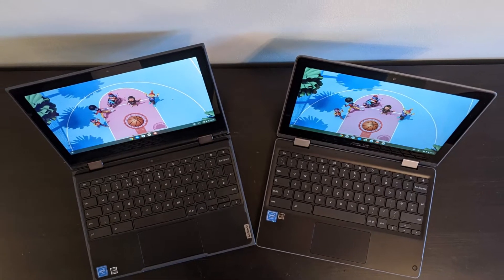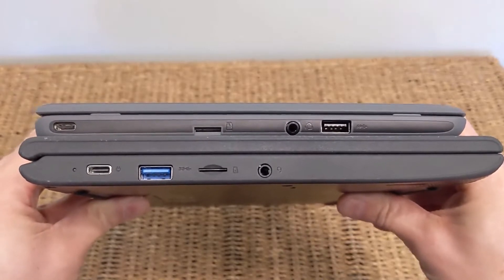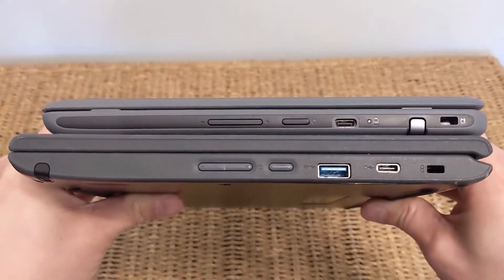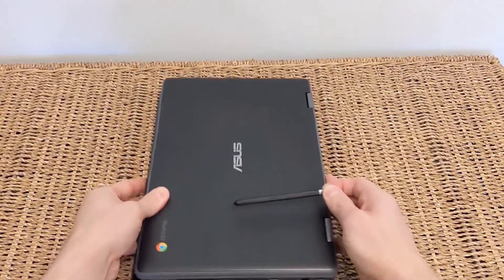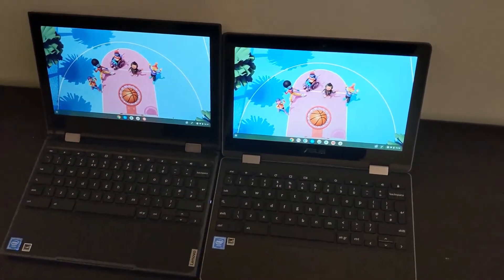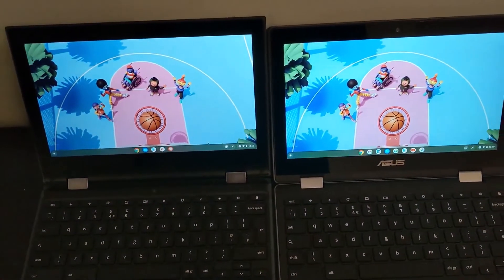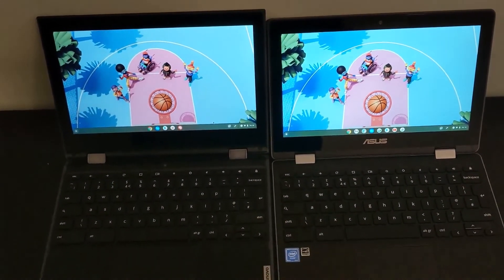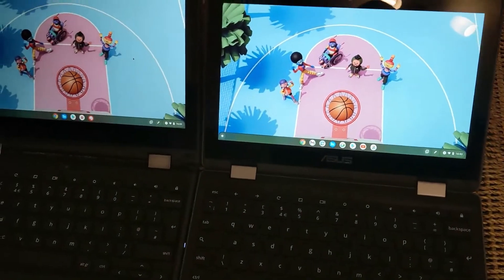ASUS Flip C214 vs Lenovo 500e 2nd Gen. - Best Rugged Chromebook with Stylus for Kids?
Chromebook comparison time. In this video I'll compare and show you the key differences between the ASUS Flip C214MA Chromebook and the Lenovo 500e 2nd Gen.  Be sure to watch the full reviews of each for full details:

* UPDATE * (September 2023) - Since publishing this video, Google have increased the AUE date (the date up to which the Chromebook receives ChromeOS feature and security updates) to June 2029 for both of these Chromebooks.  They'd already extended it previously from June 2026 to June 2027.

If you're looking to buy a Chromebook you may also like to check out my Chromebook buying guide for some useful advice and thoughts